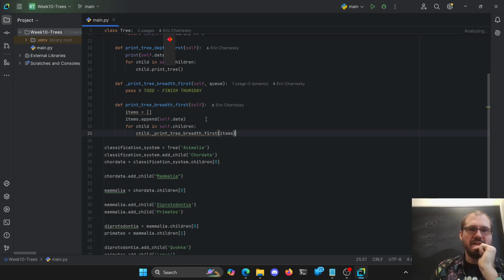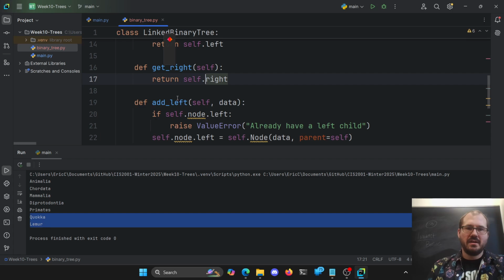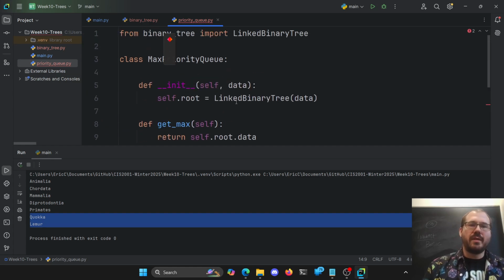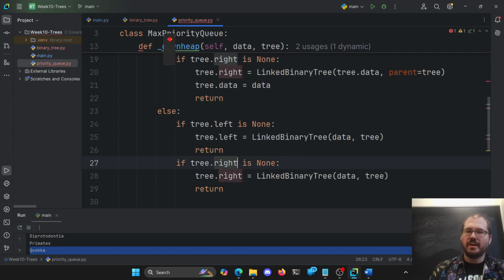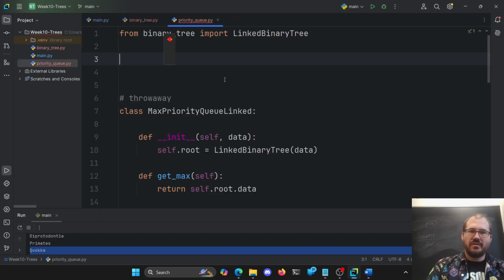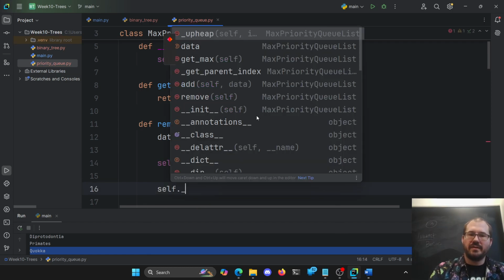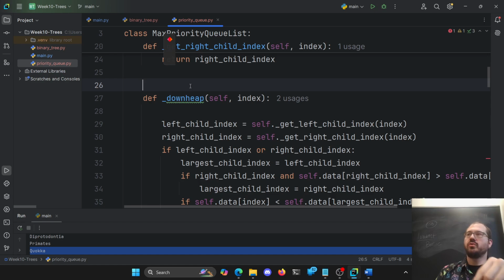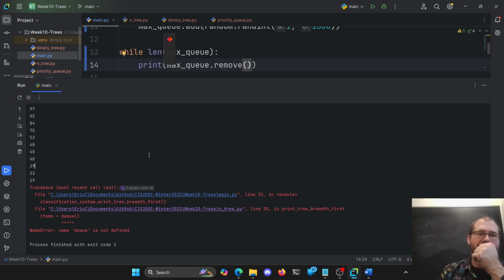CIS 2001 - CS 2 for Data Scientists ( Python ) - Winter 2025 - Priority Queues